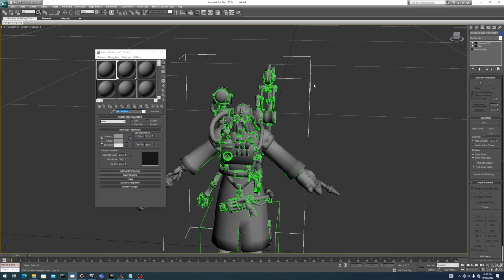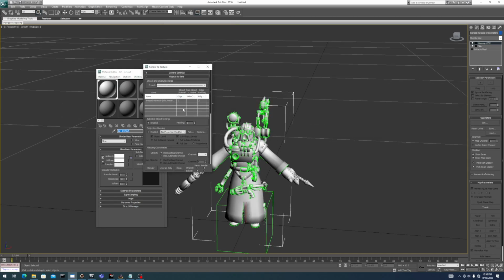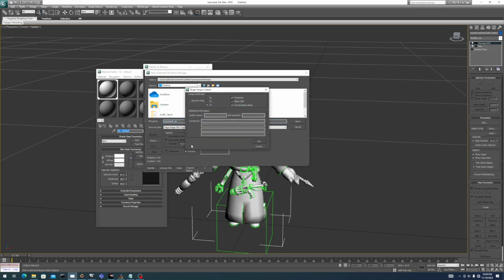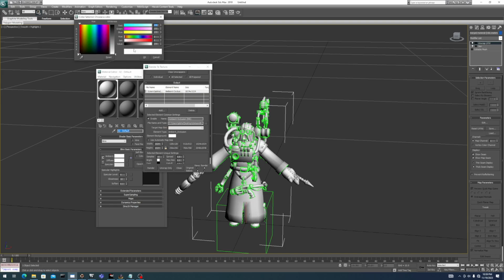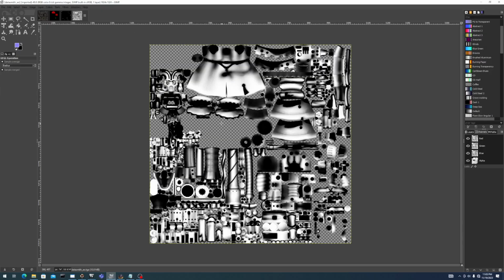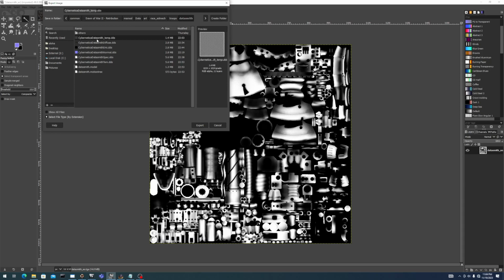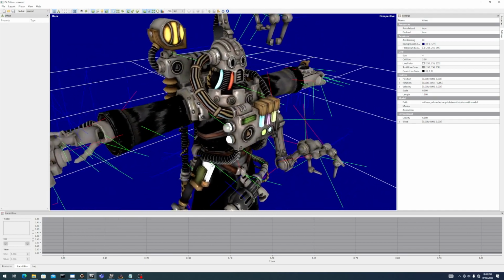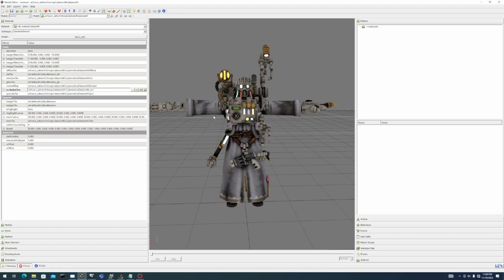Texturing - 6. Creating Occlusion Maps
Ambient occlusion simulates how ambient lighting lights up a surface. Ambient light should make shadow transitions arising from stronger more direct lights in a scene (i.e., the sun) appear smoother. Overall, occlusion maps make the model look a lot richer and more realistic.

Occlusion maps were used heavily with older shader technology and hardware to simulate the effect of ambient lighting on a surface using a static texture. With the advancement of shader and hardware technology, occlusion is rendered dynamically at runtime using technology like V-Ray.

My approach uses 3DS Max's mental ray renderer to render ambient occlusion to a texture (essentially baking). Note that this approach isn't perfect as these occlusion maps are ideally baked from higher poly geometry and then applied to lower poly geometry.